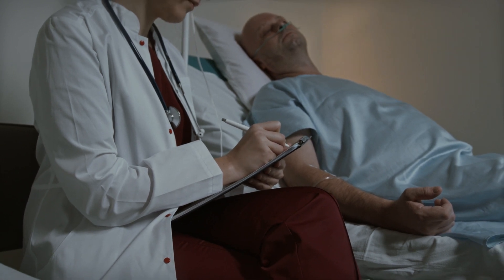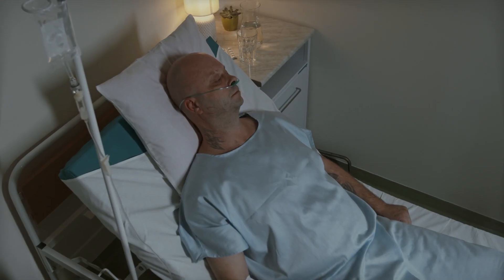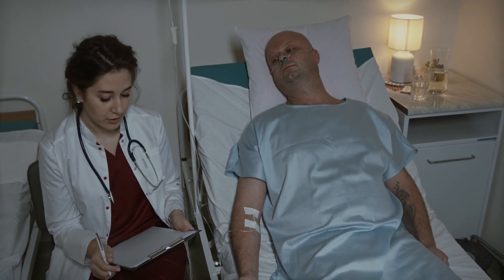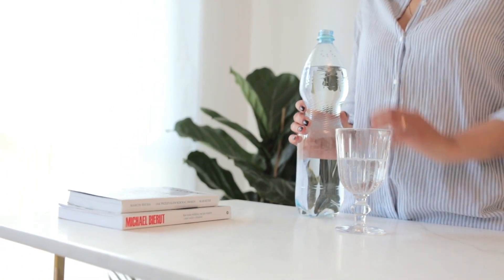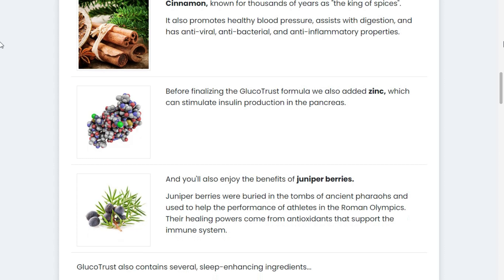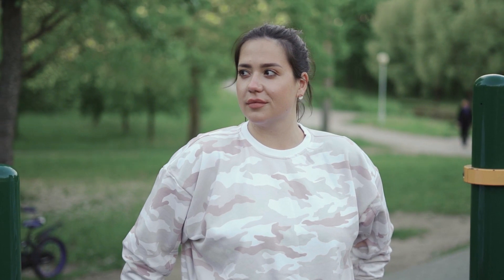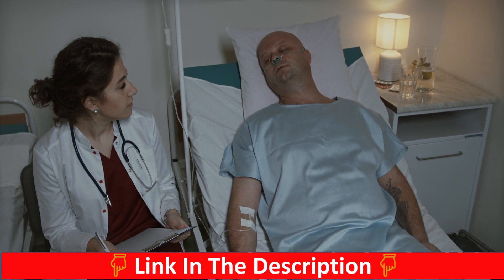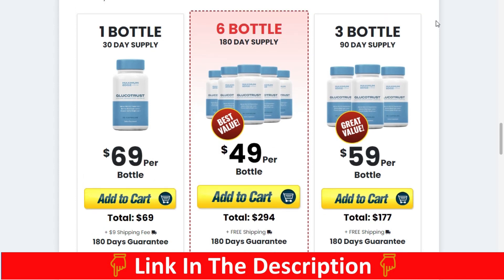Gluco Trust Reviews 🚨Beware🚨 Glucotrust Supplement ⚠️ Is the GlucoTrust really good?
✅What Is GlucoTrust?
GlucoTrust is a dietary blood sugar supplement that aids in the maintenance of normal blood sugar levels in users. Taking this supplement has several health benefits in addition to helping with blood sugar levels. It boosts the user's metabolism, reduces their fast food cravings, and aids in getting a good night's sleep. It is designed to use by both genders easily.

✅How Does GlucoTrust Work?
GlucoTrust gets to the bottom of the problem and solves it. It accomplishes this by providing the body with essential minerals and nutrients that aid in lowering glucose levels and preserving a healthy overall arrangement.

✅GlucoTrust Ingredients
●    Biotin:
It is a vital feature of GlucoTrust. It improves strong hair and skin, as well as liver capacity and vision. This additive aids in the digestion of carbohydrates, fats, and proteins. The body will get more power as the rate of digestion increases.
●    Cinnamon:
It has mitigating and hostile bacterial characteristics. It standardizes pulse levels.
●    Juniper berries:
These are available in the following sums in the item. Their cell reinforcement properties help in supporting the safe framework. Juniper Berries have been utilized by competitors from now into the indefinite future for quite a while to further develop execution and for different advantages.
●    Zinc:
It is available in follow sums in the detailing. Its essential objective is to build the amount of insulin created by the pancreas.
●    Licorice:
It's no wonder that licorice core is being used medicinally in numerous civilizations for thousands of years to treat a variety of ailments. The licorice core and all of the antioxidants in GlucoTrust are supposed to aid in weight loss by suppressing hunger.
●    Gymnema Sylvester:
It is included in GlucoTrust because it has been shown to help stabilize blood sugar levels while also reducing the desire for sugary foods.
●    Manganese:
Manganese is an insulin energizer, which means it aids in the long-term conversion of glucose to energy. According to research on the subject, manganese appears to be extremely beneficial to the sensory system.
●    Chromium:
It will likely lift one's digestion, permitting one to consume more calories quicker than expected.

✅Pricing The cost data for the enhancement will be presented next. One container costs $69 plus $9 for transportation and three bottles qualify for free delivery. The cost is $177, and if you order 6 bottles, the cost is $294, with free delivery.
With the purchase of the product, the manufacturer gives the following benefits. All of them are digital and may be downloaded right away.